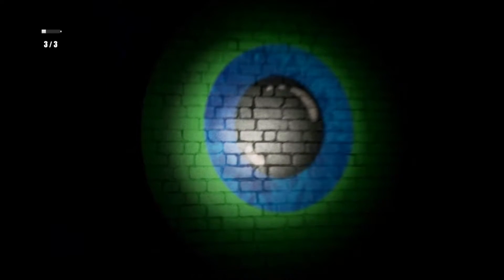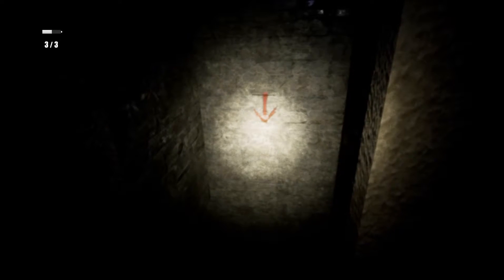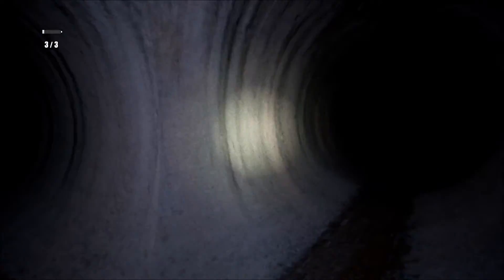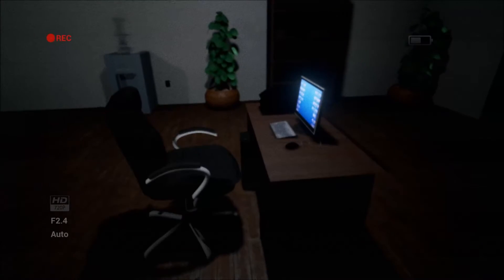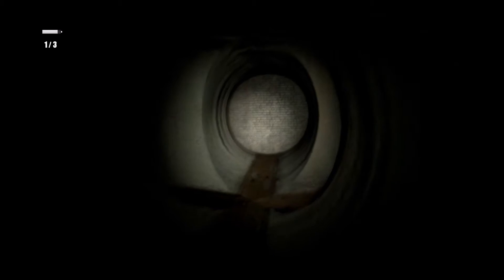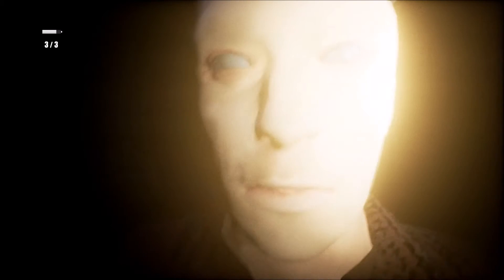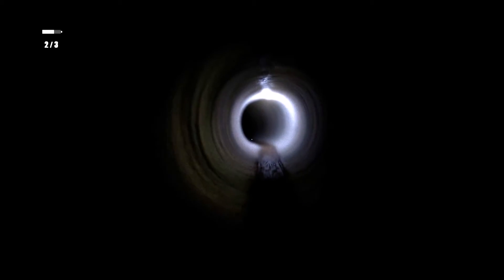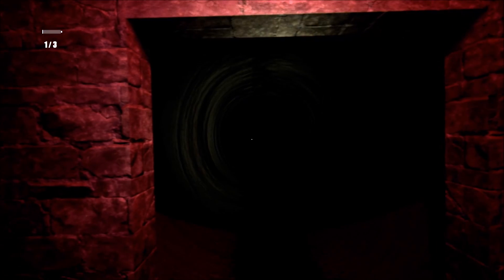WARNING: THIS GAME SUCKS : The House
Another Indie Horror game

Supposedly this game has markiplier and jacksepticeye eastereggs in it.

I ran into the jacksepiceyeone but not the markiplier, The game was just too damn boring.

Running in the dark looking for keys and keycards with a shitty flashlight,
Its pretty shitty in its current state, o well.